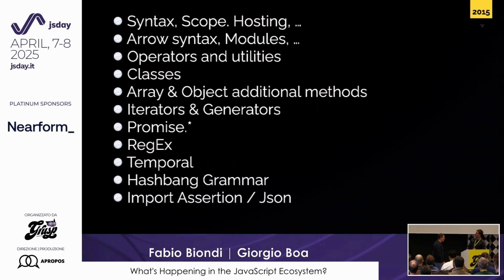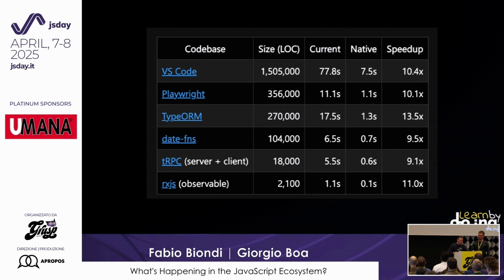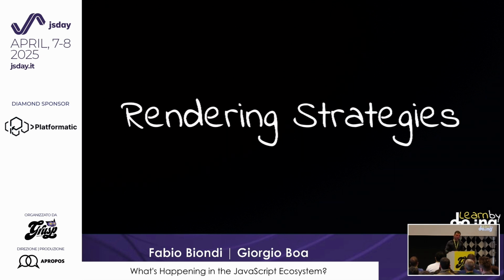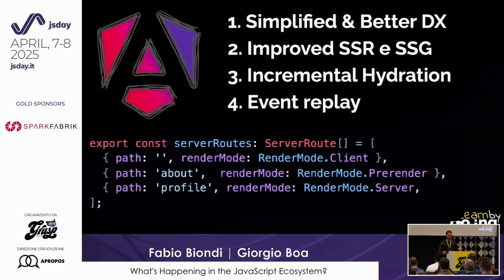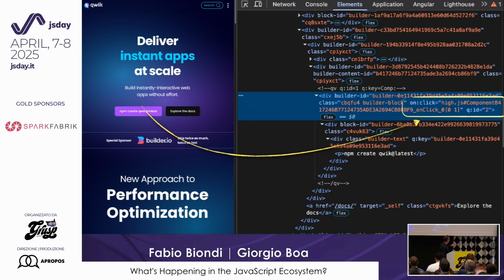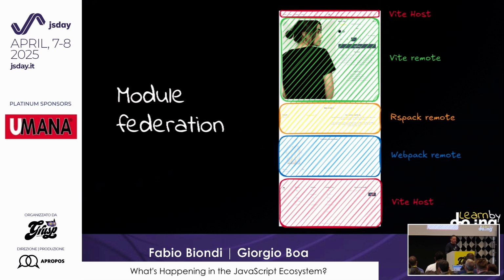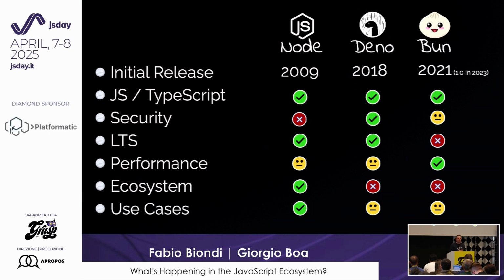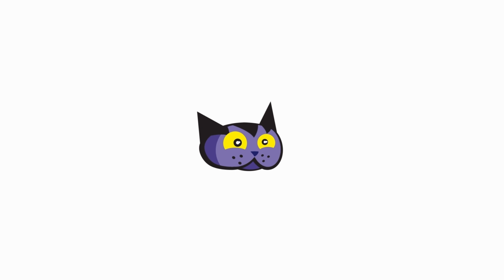What's Happening in the JavaScript Ecosystem? | Fabio Biondi & Giorgio Boa | jsday 2025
A comprehensive toolkit filled with strategies and insights to navigate and excel in the modern JavaScript landscape.

1. Frontend Innovations
Discover the latest in frontend frameworks like Angular, Next.js, Astro, and Qwik, emphasizing their rendering strategies and built-in optimizations. We'll dive into Core Web Vitals for assessing performance, explore micro frontends (MFEs) for modular architectures and discuss techniques to enhance user experience.

2. Backend Developments
The Node.js ecosystem has experienced remarkable growth this year, bringing forth an array of innovative features and tools that enhance the developer experience. While Node.js continues to evolve and strengthen its position, the JavaScript runtime landscape has become more diverse with the emergence of compelling alternatives. Notably, Deno and Bun have established themselves as powerful contenders, each offering unique advantages and modern approaches to server-side JavaScript development. These alternatives provide developers with more options to choose from, depending on their specific project requirements and preferences.

3. Tooling Advancements
Modern bundlers and compilers enhance both performance and developer experience. With advanced tools and CLIs, developers can now efficiently manage large projects and deploy to production with minimal commands. Framework creators prioritize developer experience (DX), making it easier than ever to build and maintain applications without manual overhead.

Fabio Biondi
Co-Founder @ Learn by Do.ing

Giorgio Boa
Senior Software Engineer @ Qarik Group